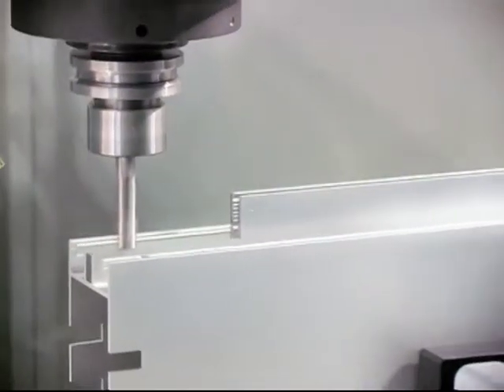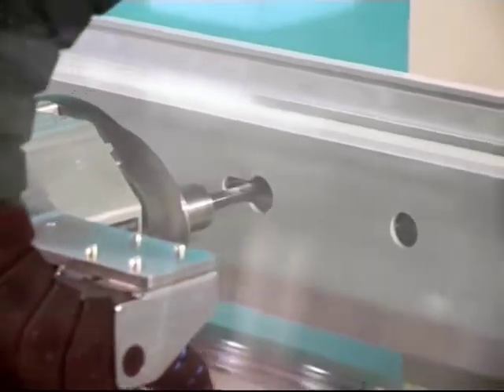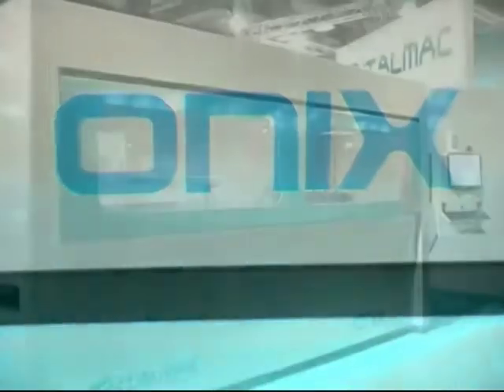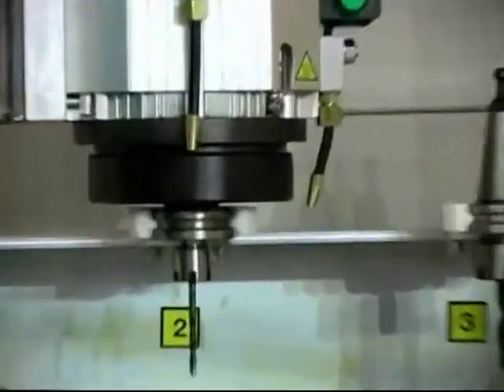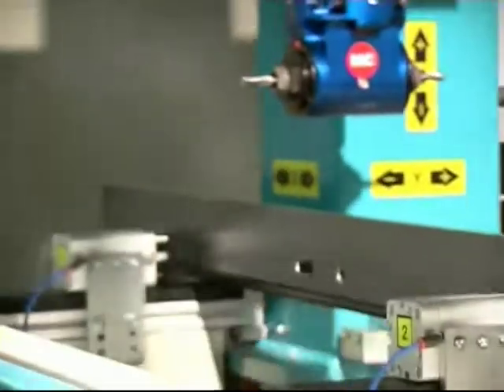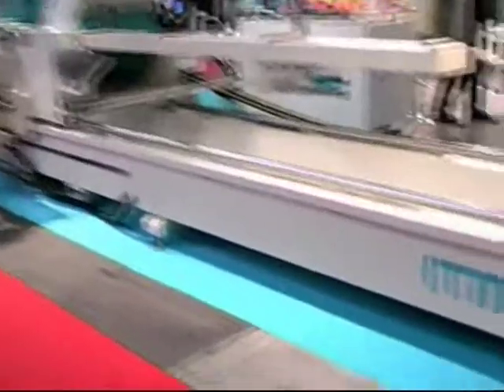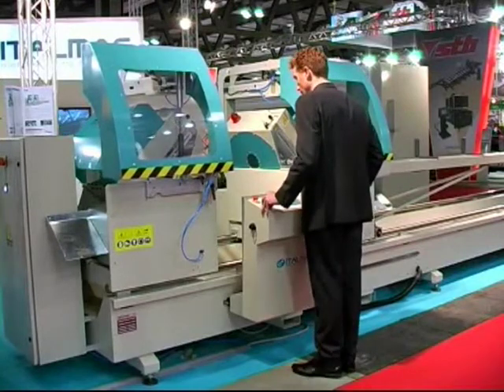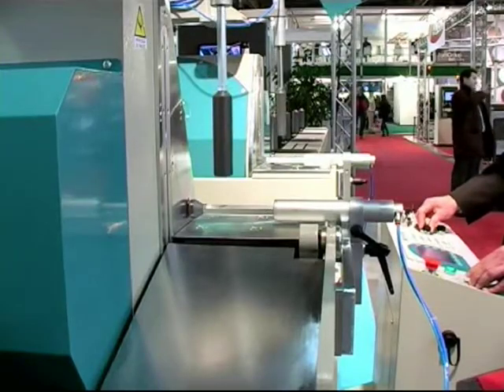ITALMAC Spring, Onix, ITM GB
ITALMAC produces machine tools and innovative technology solutions for the CNC machining of aluminum, steel, light alloys and cutting systems for the window frames and many other industrial application areas at the highest level.